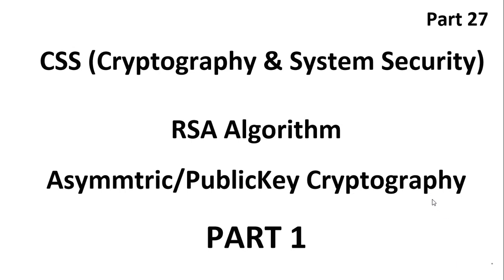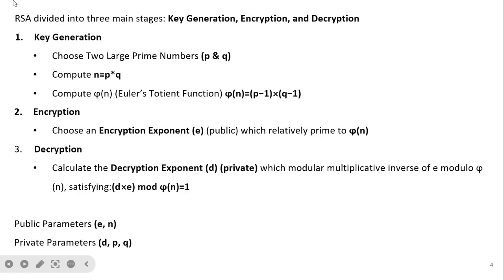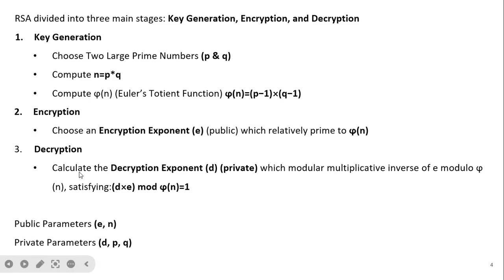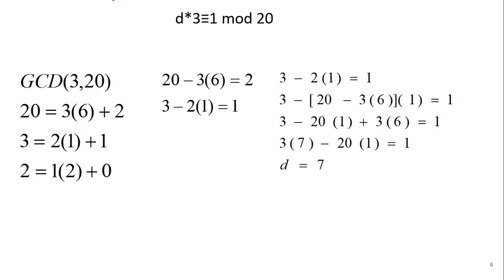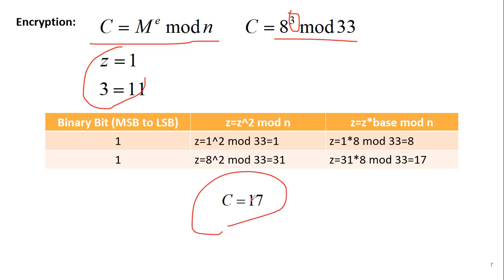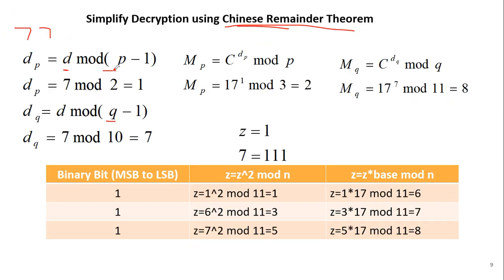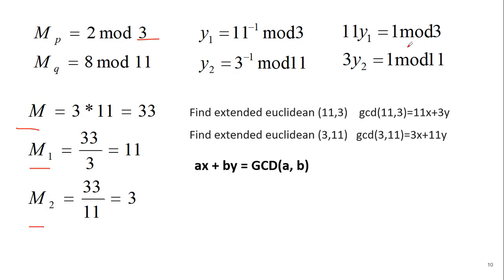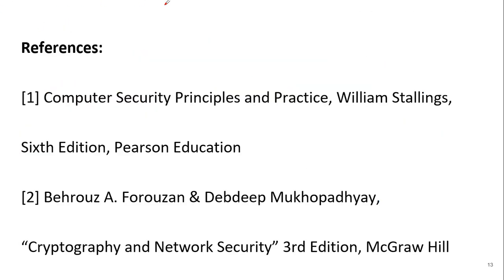CSS Video 27 (Part1) :RSA Asymmetric/Public Cryptographic Encryption, Decryption,, e,d,n,p,q,CRT